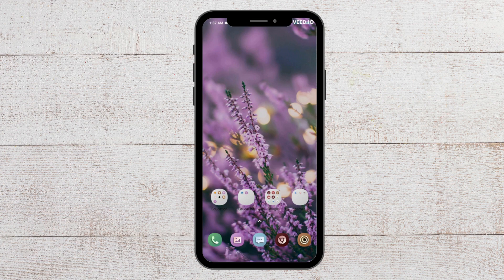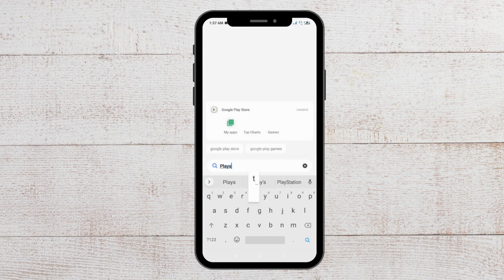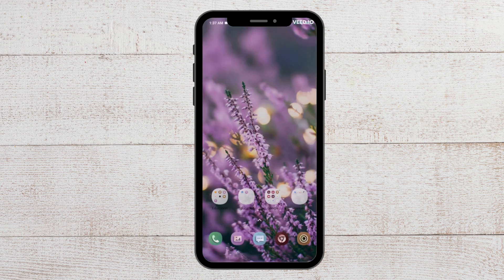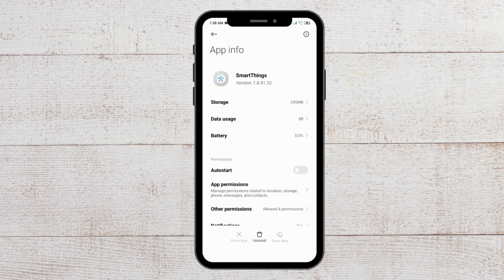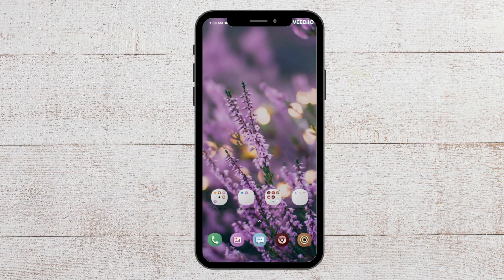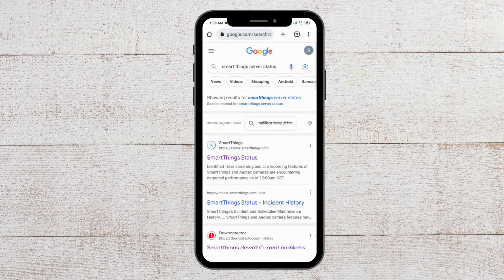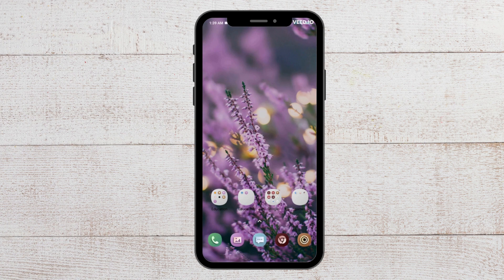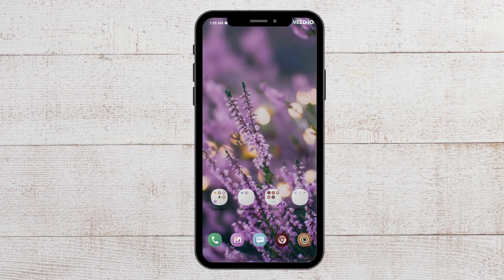How to Fix Smart Things App Not Working, Crashing, Keep Stopping, Stuck on Loading Screen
Is  Smart Things App not working. Whether it's crashing, not loading, keep stopping refusing to launch, or even showing a black screen, it's a common problem, and you're not alone! In this video, we will discuss how to fix it.

00:00 Intro
00:21 Solution 1: Verify Your Internet Connection
00:35 Solution 2: Update  Smart Things App to the Latest Version
01:14 Solution 3: Clear  Smart Things App Cache
01:40 Solution 4: Check  Smart Things Server Status
02:10 Solution 5: Uninstall & Reinstall  Smart Things App
02:39 Conclusion